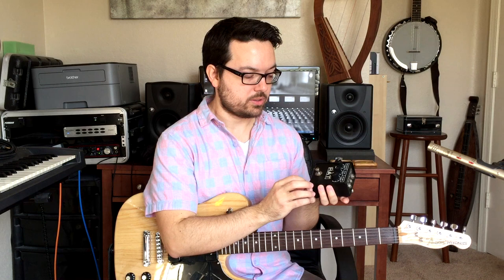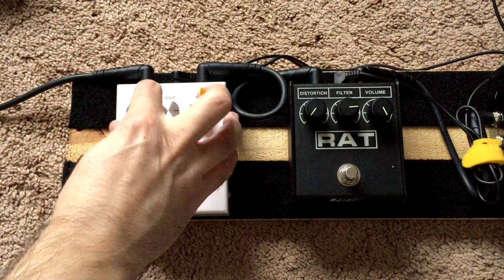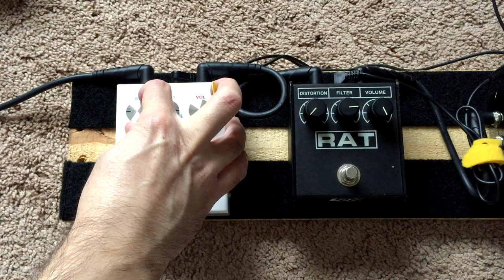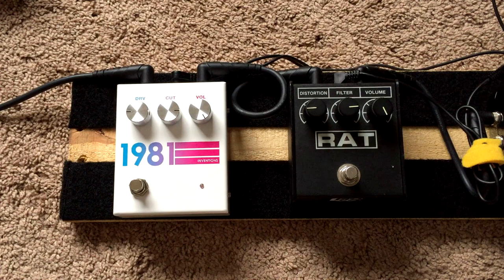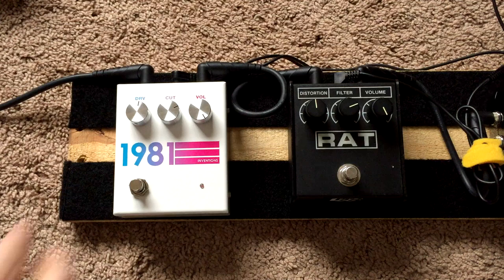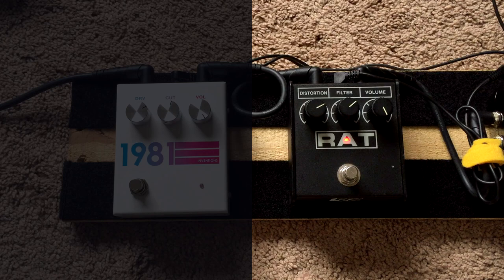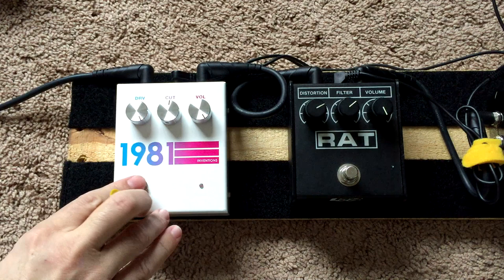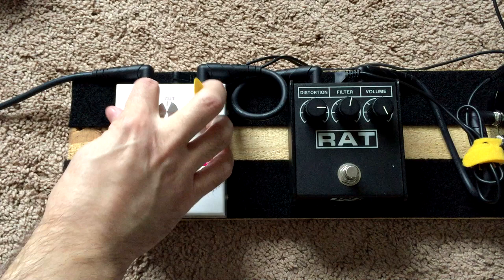1981 Inventions DRV - vs - ProCo Rat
A quick, informal comparison of the 1981 Inventions DRV to a ProCo Rat.

The DRV is a distortion/overdrive pedal designed by Matthew Hoopes of Relient K and Jon Ashley of Bondi Effects. It's based on a Rat circuit but with a number of adjustments made to offer different sounds and capabilities. Here I compare a DRV to my vintage ProCo Rat to highlight the similarities and differences.

Unless I state otherwise in the video, everything I test out on here is stuff that I bought myself. There are no paid reviews on this channel and only a couple times have I ever had items sent to me for review. All opinions are my own!

The current version of the ProCo Rat

My guitar is a Fender JA-90

Chapters:
0:00 Introduction
1:28 Drive Knobs down
2:47 Drive Knobs at 9 o’clock
4:35 Drive Knobs at noon
6:15 Drive Knobs at 3 o’clock
7:55 Drive Knobs maxed
9:34 Back down to 9 o’clock
10:26 Concluding Remarks